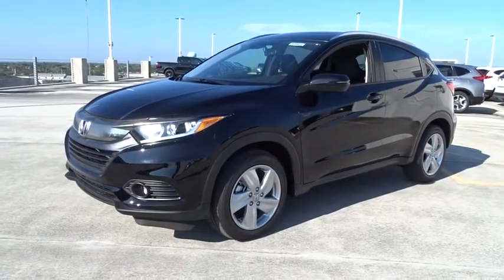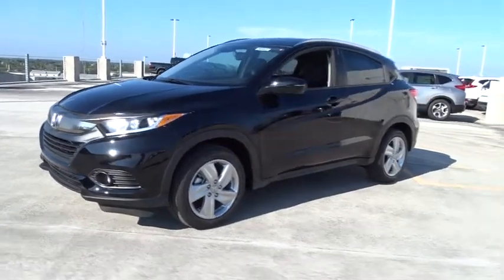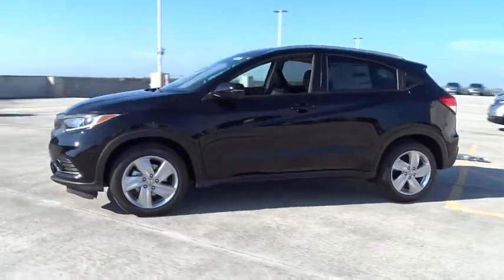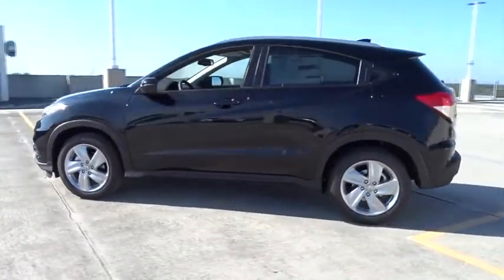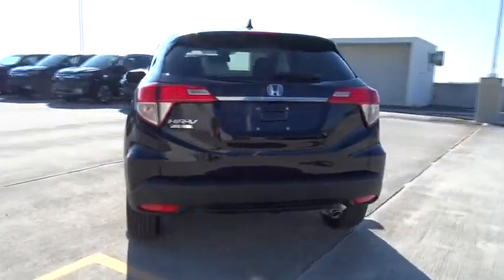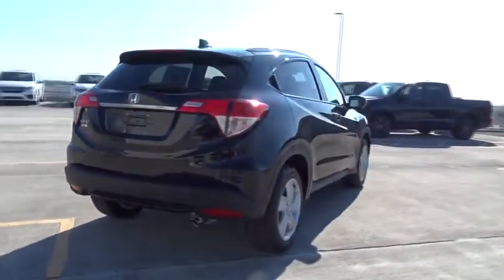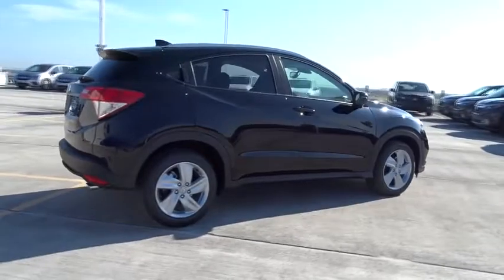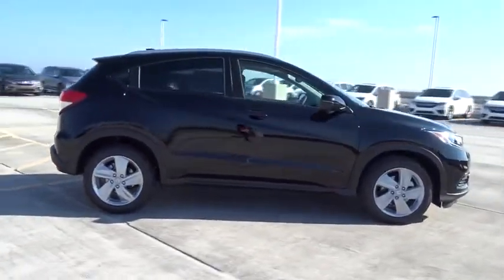2019 Honda HR-V Homestead, Miami, Kendall, Hialeah, South Dade, FL 60501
Black New 2019 Honda HR-V available in Homestead, Florida at Largo Honda. Servicing the Miami, Kendall, Hialeah, South Dade, FL area.

Largo Honda
554 NE 1st Ave

Gas miser!!! 34 MPG Hwy. Where are you going to stumble upon a nicer SUV at this price? Nowhere, because we've already looked to make sure... ELECTRIFYING! Safety equipment includes: ABS, Traction control, Curtain airbags, Passenger Airbag, Front fog/driving lights...Other features include: Leather seats, Bluetooth, Power locks, Power windows, Heated seats... Largo Honda Home Delivery for Less!
BLACK  LEATHER-TRIMMED SEAT TRIM,CRYSTAL BLACK PEARL,BK BK ZZ1